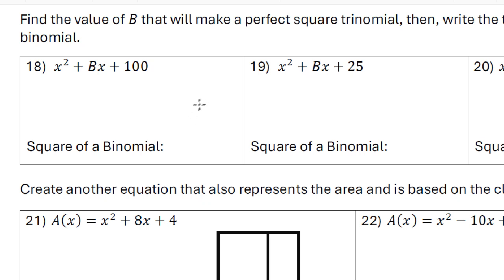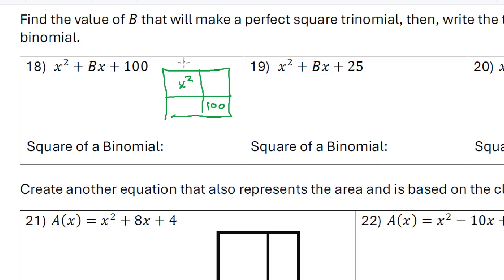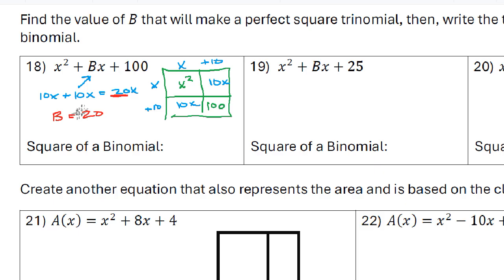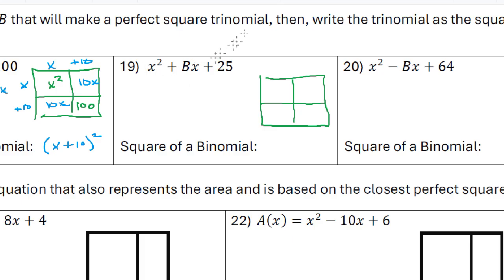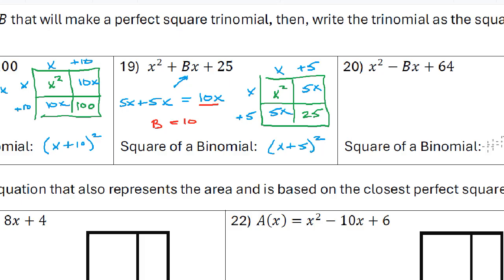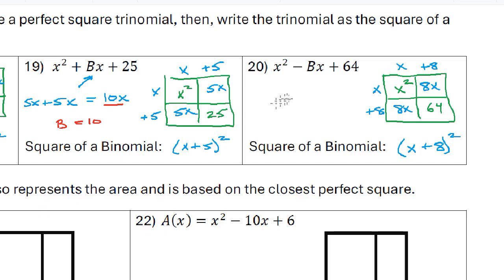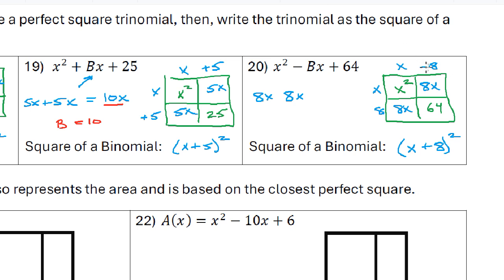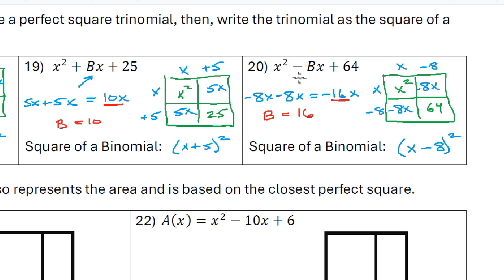OUR U2 Test Review L1 5 Q18 20